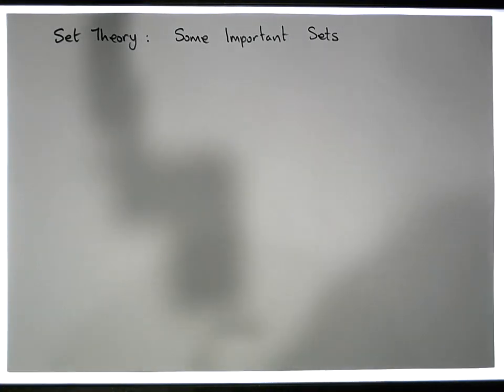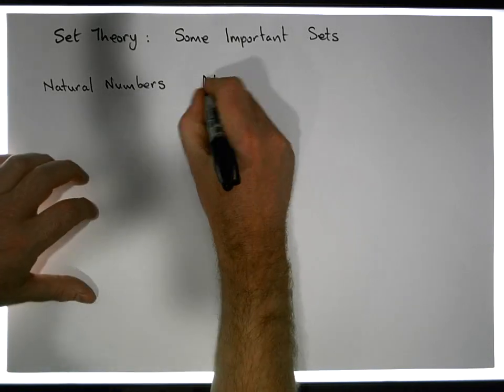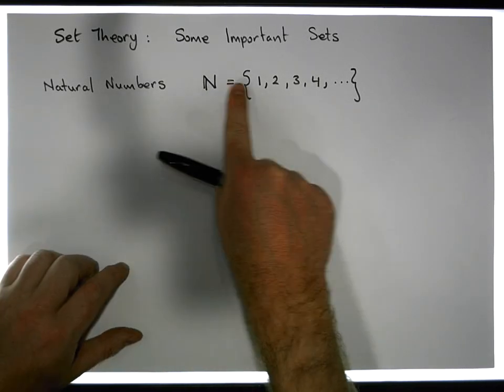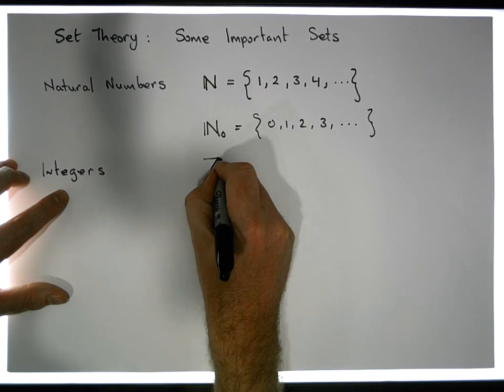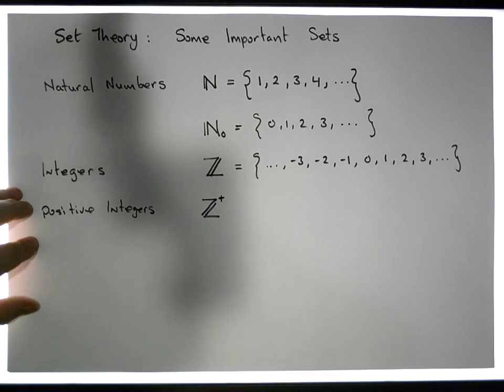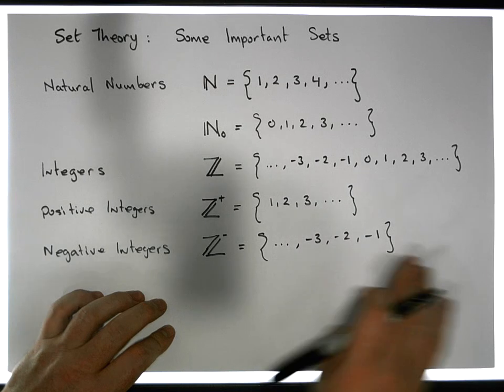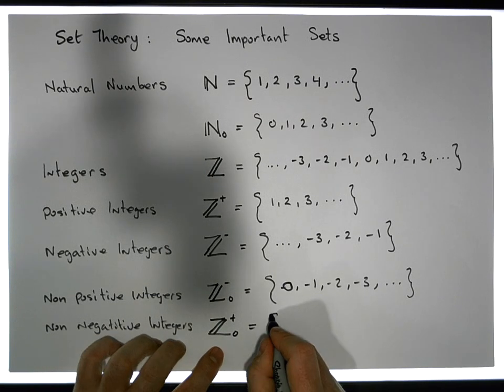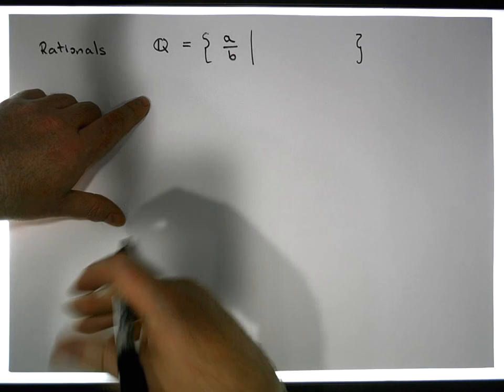Set Theory: Important Number Systems as Sets (N, Z, Q, Ir, R, C) - Part 1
This short video presents an introduction to some important sets of numbers. For example, we define the Natural numbers, the Integers, the Rationals, the Irrationals, the Real numbers, and finally the Complex numbers.The definitions use roster notation and set builder notation.